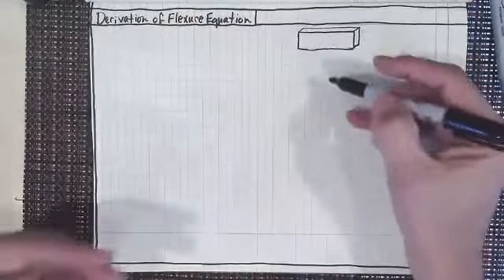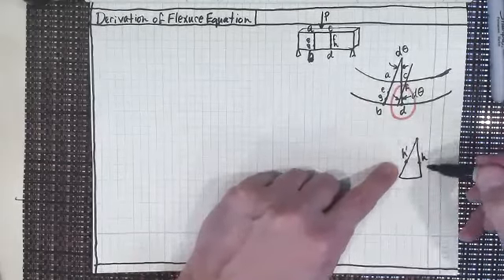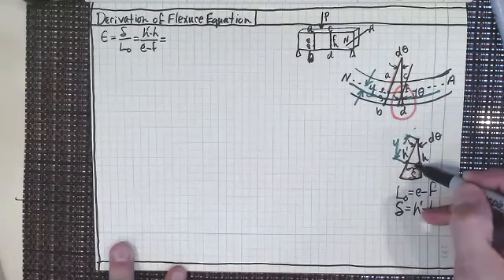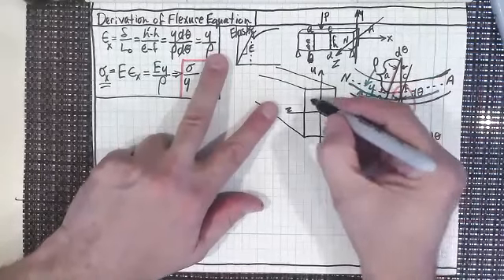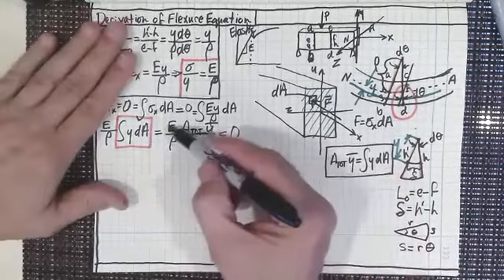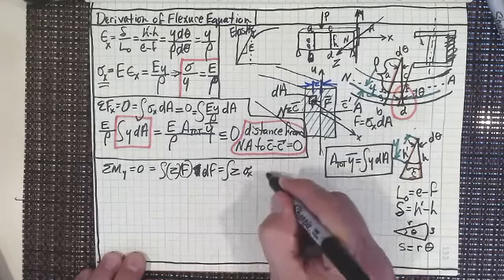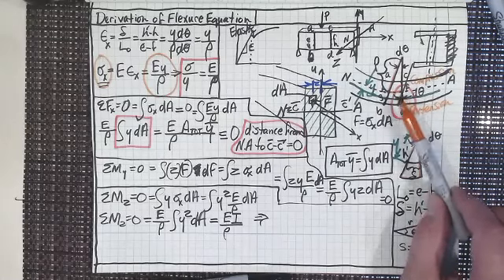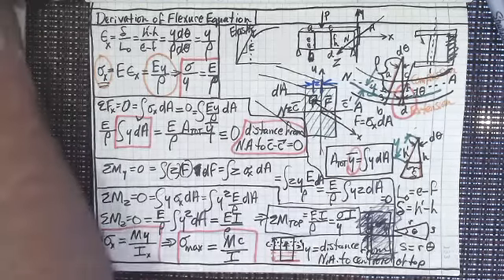Engineering Mechanics Lecture 44 Derivation of the Flexure Formula